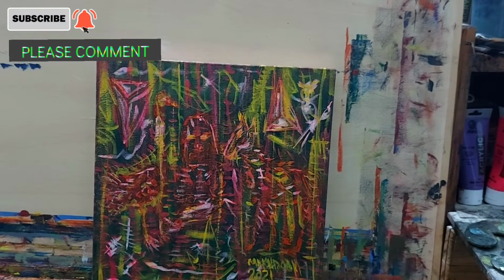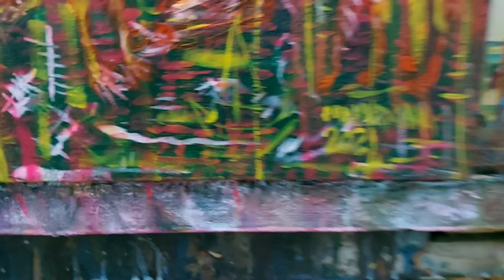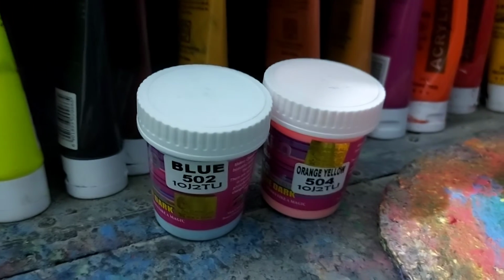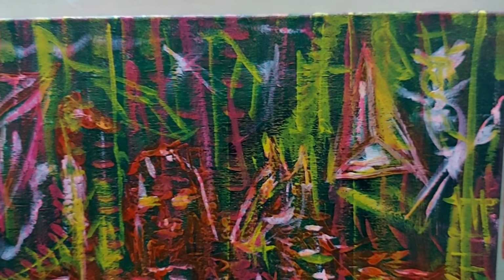UNKNOWN RELATION | ABSTRACT |ACRYLIC | PAINTING | FULL | DEMONSTRATION | VIDEO 320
"PAINTING DEMONSTRATION" AVANTGARDE ABSTRACT ACRYLIC  PAINTING,

TITLE: - "UNKNOWN RELATION",

RLAPV 320, 12X12", ACRYLICS ON CANVAS, RECORDED YOUTUBE TIME LAPSE ABSTRACT PAINTING FULL DEMONSTRATION VIDEO # 320, 4TH DEC 21 BY MAKHDOOM SADIQ KHAN, AN ABSTRACT PAINTER OF PAKISTAN
FOR FULL COLLECTION OF MY PAINTINGS VISIT MY FACEBOOK PAGE OR INSTAGRAM, ALL MY PAINTINGS ARE FOR SALE
NATION WIDE AND WORLD DELIVERY EASILY MANAGEABLE.